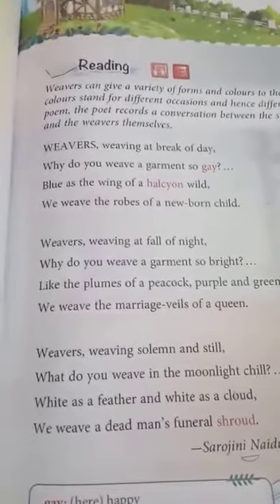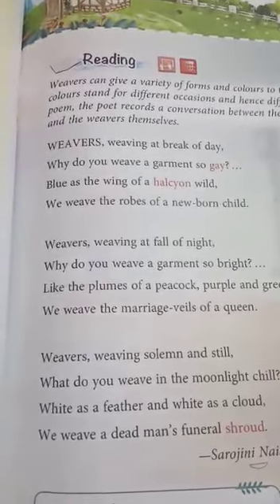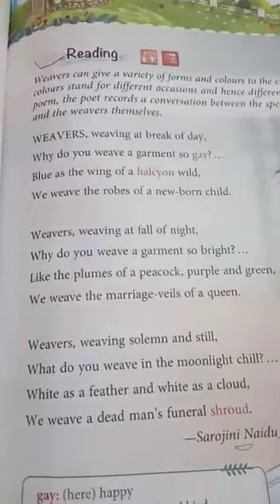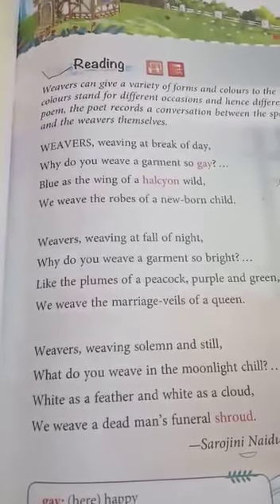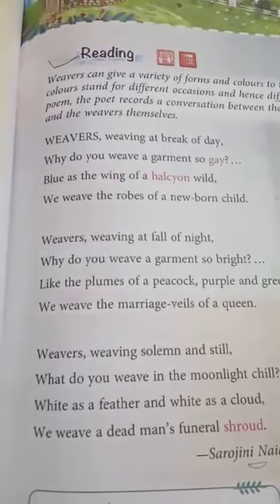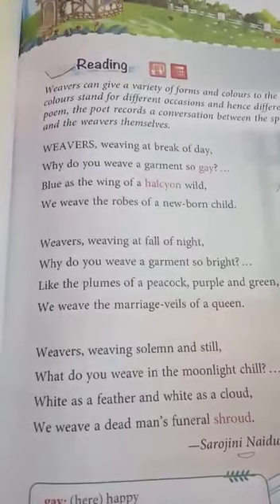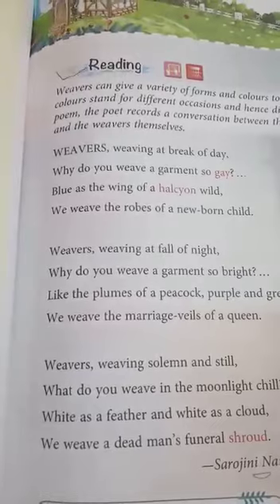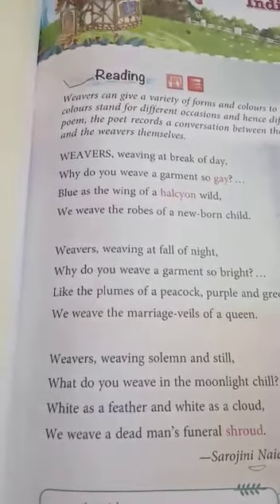STD VII (A B C) - Indian Weavers (Part 2) By Ms Amrita